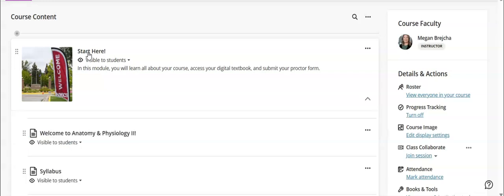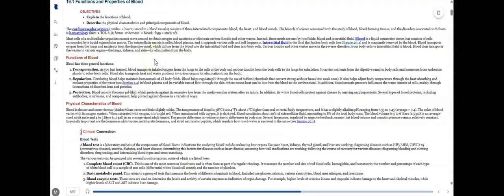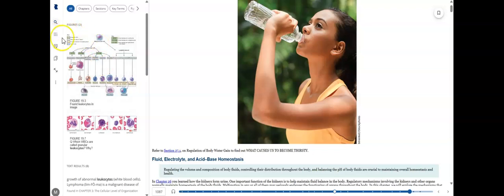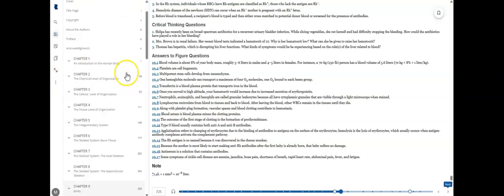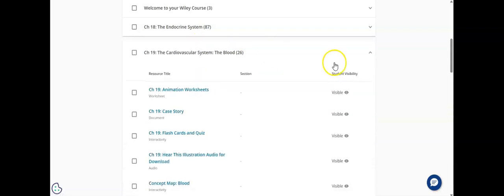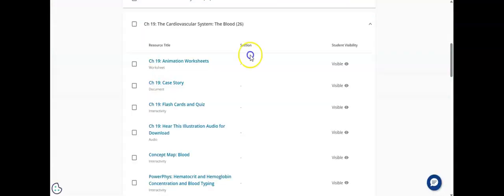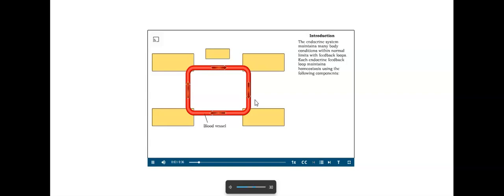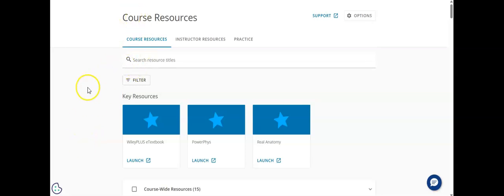WileyPlusTour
Instructions on accessing interactive features of WileyPlus to help with mastery of course concepts.